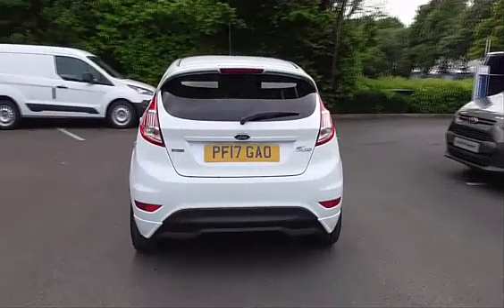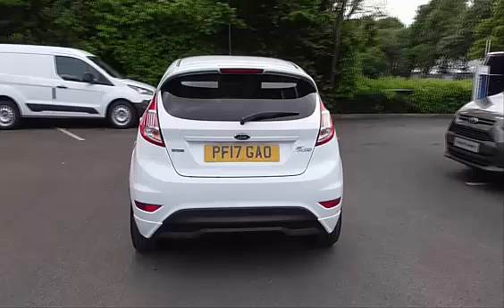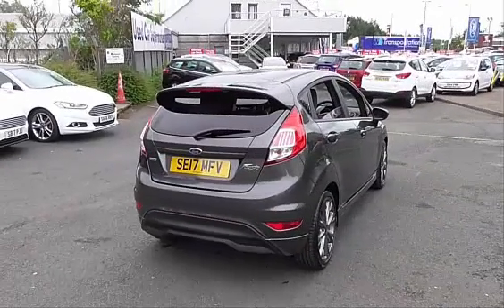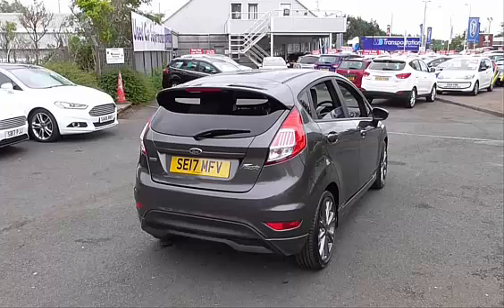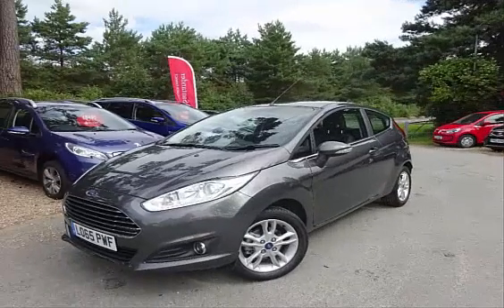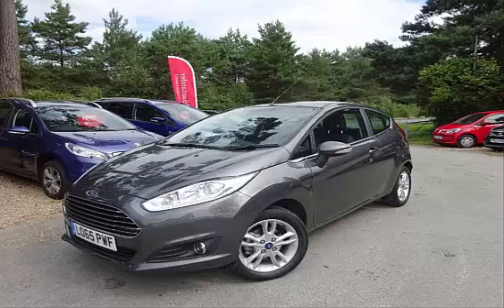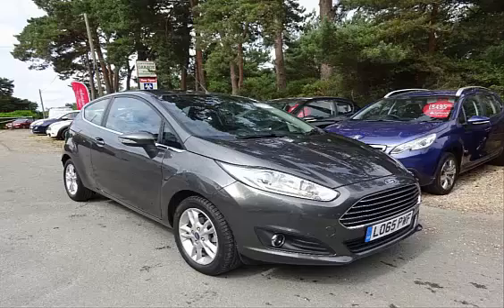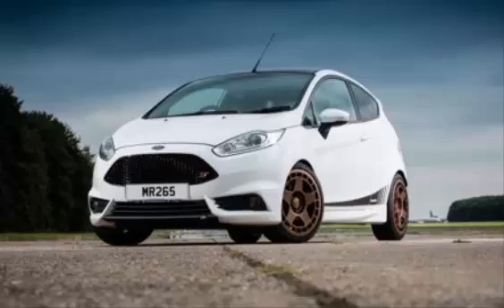2018 Ford Fiesta 1 0T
The 2018 Ford Fiesta car will be powered by three petrol cylinder engines.

 The new Fiesta will be powered entirely by three-cylinder gasoline engines. Entry-level versions will use a naturally

 Aspirated 1.1-liter unit that will come in 69- and 84-hp states of tune,

 With a smaller but punchier EcoBoost turbocharged 1.0-liter positioned above and available in 99-, 123-, and 138-hp flavors.

 (Ford offers the current Fiesta with the 123-hp EcoBoost triple in America.)

European buyers will be able to choose between two- and four-door hatchbacks, but there will not be a sedan in the new lineup,

And we would probably see only the four-door with a trunk.

 Sales will be consistently biased toward manual transmissions, but there is the option of a six-speed automatic, which will be offered exclusively with the 98-hp 1.0-liter engine.

 The exterior design is evolved, marked by a variation of the current Fiesta's toothy Aston Martin-esque grille at the front and larger, horizontal taillights at the rear.

The interior feels substantially different, with nicer-feeling plastics, better control ergonomics, and a significant increase in equipment.

 Ford is keen to push the availability of big-car features to buyers looking for smaller cars, with the new Fiesta offering adaptive cruise control,

 Lane-departure warning with lane-keeping assist, parking assist with a 360-degree camera, automatic high-beams,

And a camera-based pedestrian-detection system with automated emergency braking.

While mid-spec models get a 6.5-inch touchscreen interface, range-topping versions get a sizable 8.0-inch screen running Ford's latest Sync 3 infotainment package,

 With the screen "floating" on a separate binnacle above the central air vents. Space is good for front-seat occupants,

 With plenty of adjustment for both the seat and the steering wheel.

 Rear-seat room feels similar to the current car-tight for adults but reasonable for children.

 We drve two versions of the turbocharged 1.0-liter: the basic 99-hp unit with the automatic and the livelier 123-hp edition with a manual.

2018 Ford Fiesta 1.0T operates at less than 3000 rpm.

Both of these boosted three-cylinder engines are willing to work harder than most small turbos,

 Revving out to a 6500-rpm limiter without ever feeling too tight.

 Unlike the three-cylinder Europe-spec Golf 1.0 TSI that we recently drve, the EcoBoost Fiesta never delivers a V-6-ish three-cylinder soundtrack

2018 Ford Fiesta 1.0T operates at less than 3000 rpm.